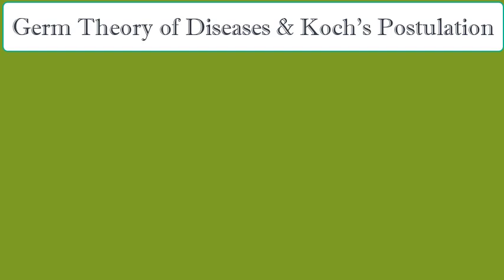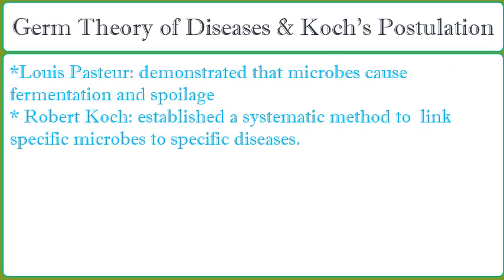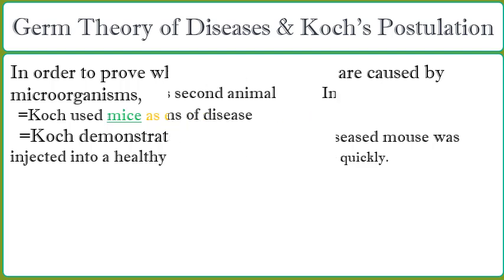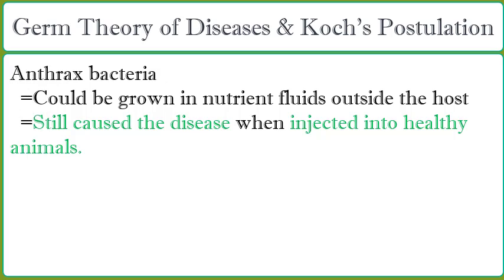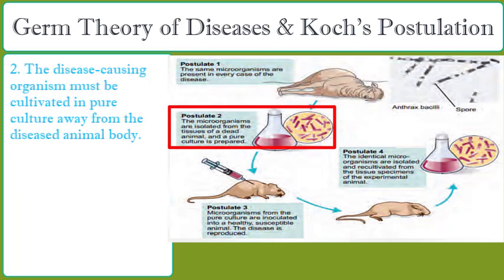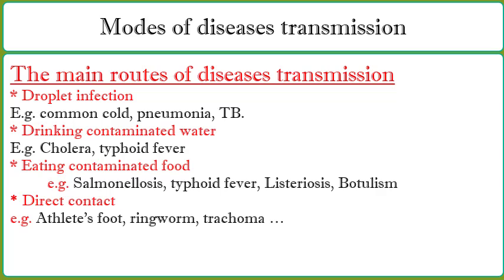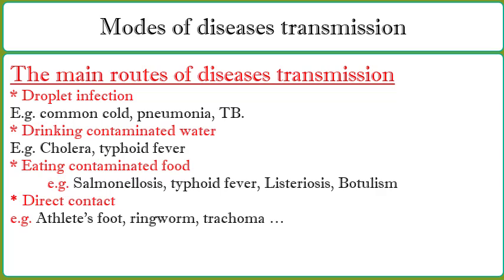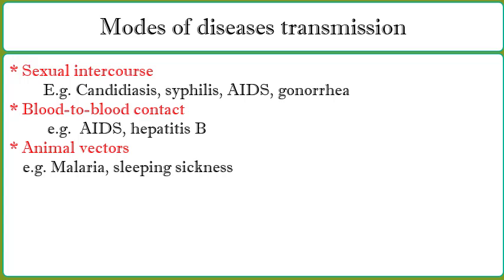Germ Theory of diseases.